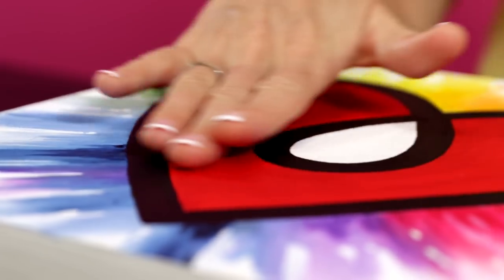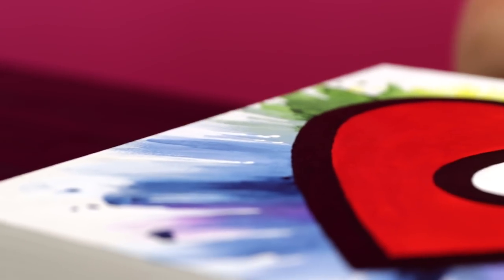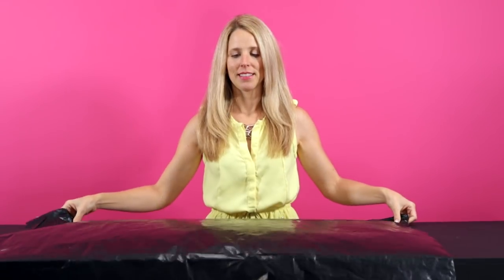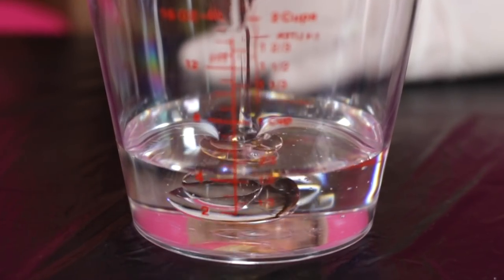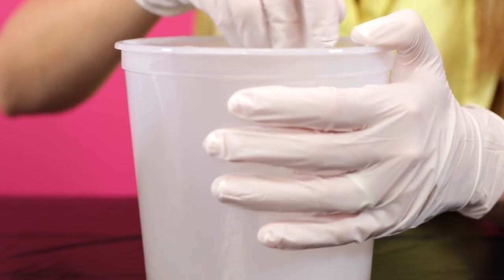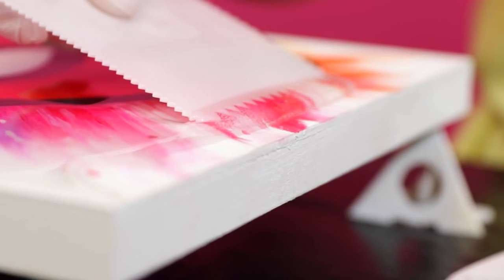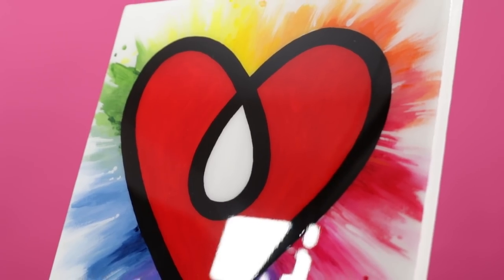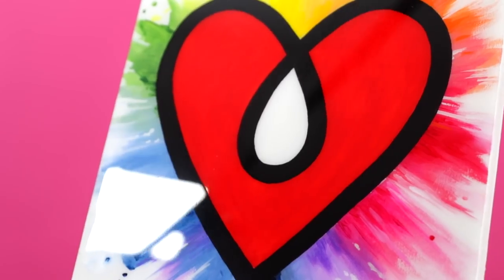ArtResin 101: How To ArtResin Step by Step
In this video, we will walk you through how to use ArtResin, from Prep to Clean Up and every step in between!

1. PREP
First, gather your tools and prep your workspace. Tape the back or sides of your artwork if desired, ensure your artwork is clean and dry, and prop it up on stands, making sure it's level.

2. MEASURE
Determine how much ArtResin you'll need using our online Usage Calculator:
Our calculator's suggested amount is based on a 1/8" pour - you can certainly get a thicker layer of ArtResin, providing you pour in 1/8" increments.

ArtResin's ideal working temperature is 72-77F or 22-25C. If your ArtResin is colder than this, you may want to consider placing the unopened bottles in a warm water bath.  Be careful to dry your bottles thoroughly - even one drop of water can cause your resin to become cloudy.

With gloves on, pour ( by volume ) equal amounts of at least room temperature resin and hardener into a mixing container.

3. MIX
Stir your resin and hardener mixture thoroughly, for at least 3 whole minutes, making sure to scrape the bottoms and sides as you go.

4. POUR
Pour and spread the ArtResin - you'll have about 45 minutes of working time to spread it, before it starts to cure and gets too thick to work with.  If your resin in warmer than room temperature, this working time is decreased by about 10-15 minutes.

Spread your resin as you wish with a spreader or a foam brush. Apply ArtResin to the edges with a gloved hand, foam brush or simply allow the resin to sit on top of your artwork without going over the edge.

5. TORCH & FINISH
Once you've spread your ArtResin, you'll notice bubbles rising to the surface.

Pick out any hairs or dust particles using a toothpick and cover your wet artwork with a box to protect it from dust.

6. WAIT
Allow your covered artwork to dry overnight.
In about 24hrs, your piece will be hard to the touch. After 72hrs, it will be fully cured!  Cure times will decrease in a warm room.

7. CLEAN UP
Wipe down your tools, mixing jug and measuring cups promptly after use with paper towels.
Spritz with rubbing or denatured alcohol and wipe your tools down again for a final clean.

TIP - Do NOT use rubbing alcohol to remove ArtResin from your skin.  Alcohol breaks down ArtResin, yes, but it also allows your skin to absorb it!  Save the alcohol for your tools and use soap and water for sticky skin.

If you've taped off the underside of your piece, remove the tape carefully, no later than 24hrs after you've poured.

Finally, admire your wonderful ArtResin'd creation!!

How to ArtResin in 7 Simple Steps!!